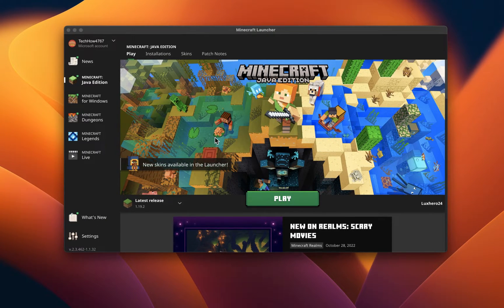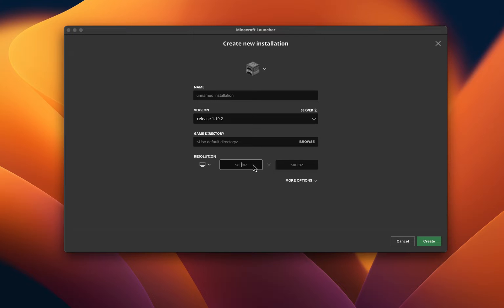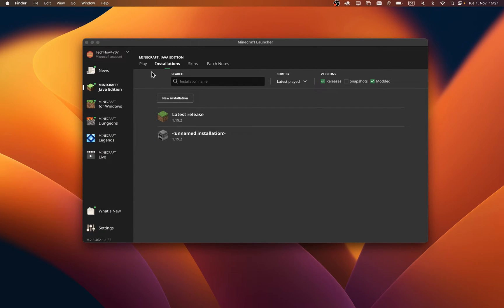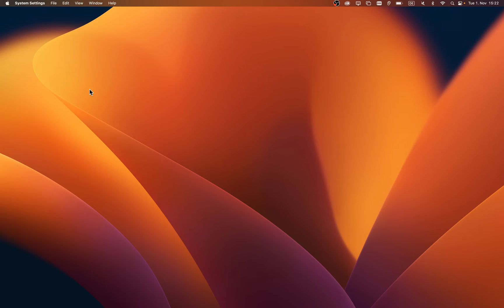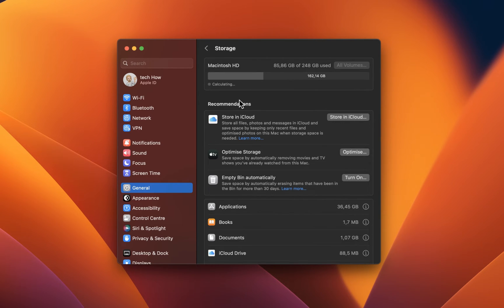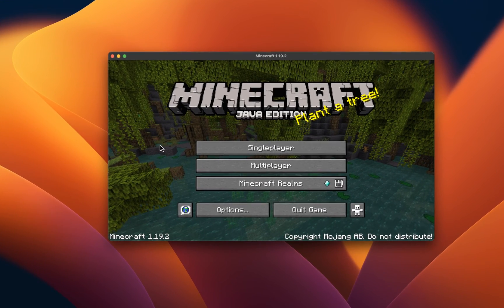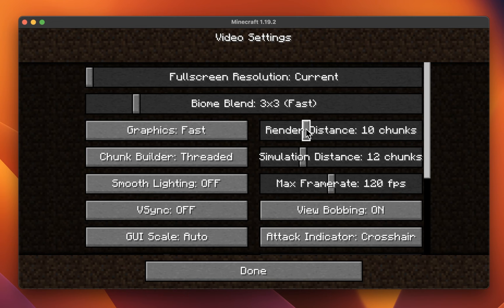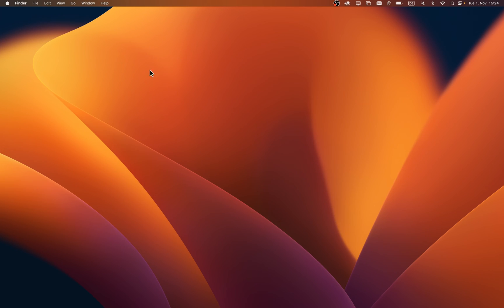How To Fix Minecraft Crashing on Mac OS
A short tutorial on how to fix the issue when Minecraft is crashing on your Mac.

Timestamps:
0:00 Introduction
0:14 Create New Minecraft Installation
0:58 Allocate More RAM to Installation
1:43 Update Mac OS
2:23 Ensure Available Storage
2:54 Minecraft Video Settings
3:56 Reinstall Minecraft Launcher